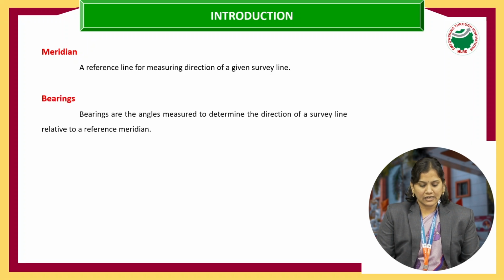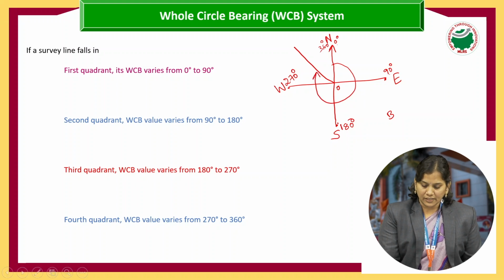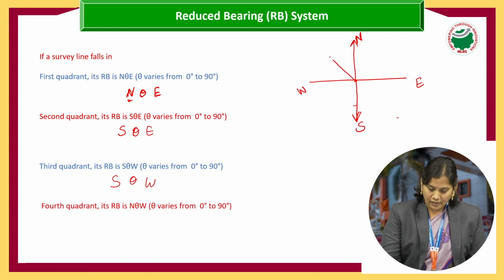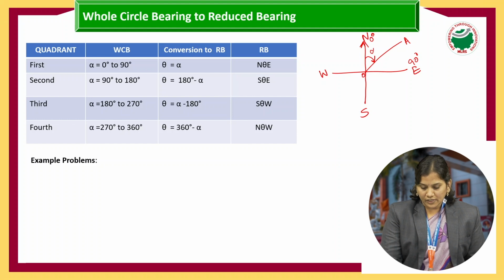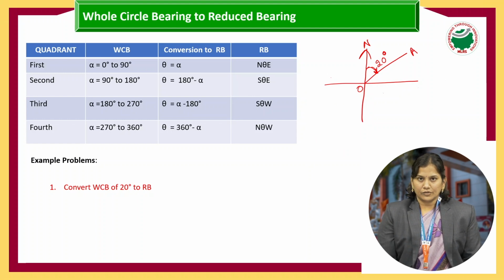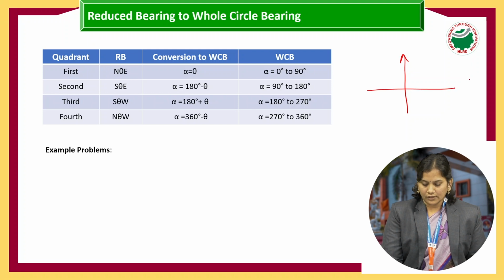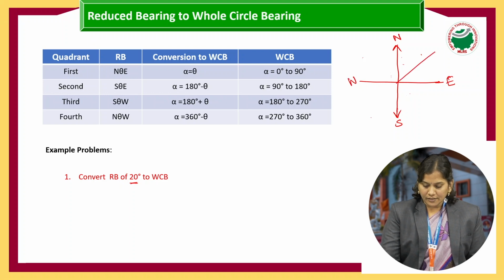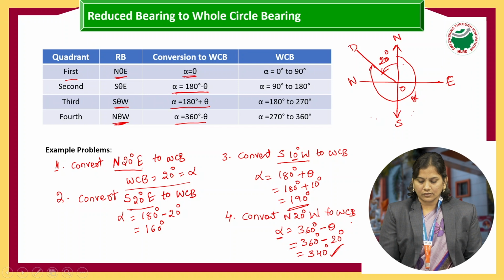BEARING SYSTEMS IN SURVEYING | BY DR. A. PARVATHI DEVI || MLRITM